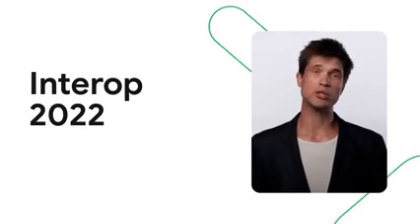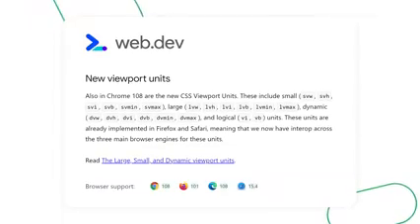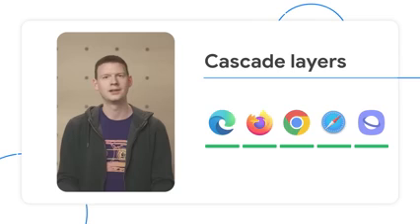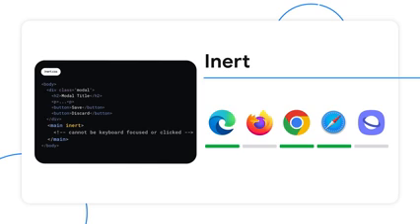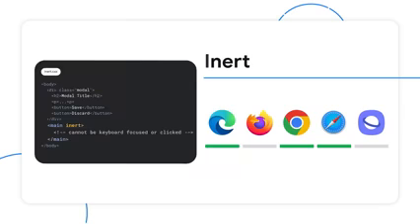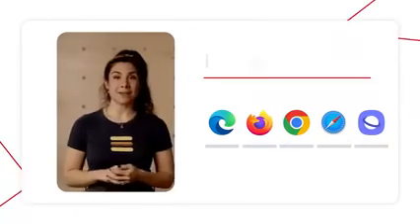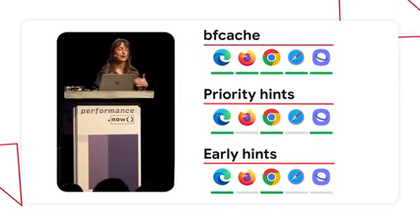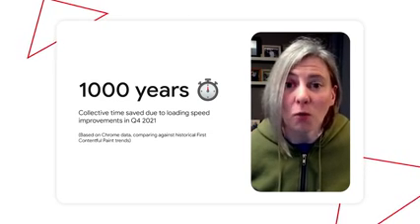Install Nokia Mtk Flash Driver Manually how to install Nokia usb driver